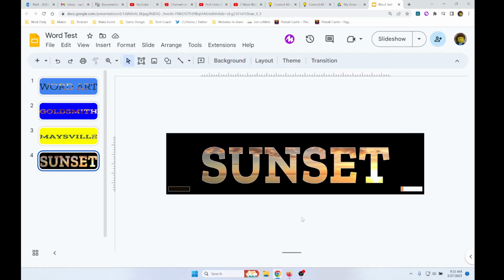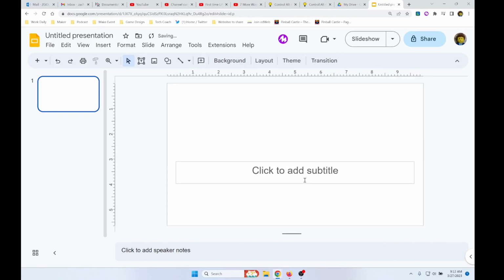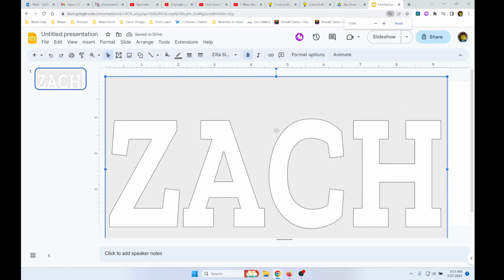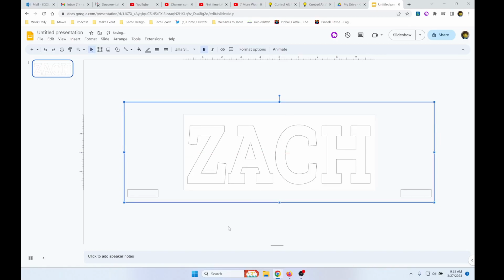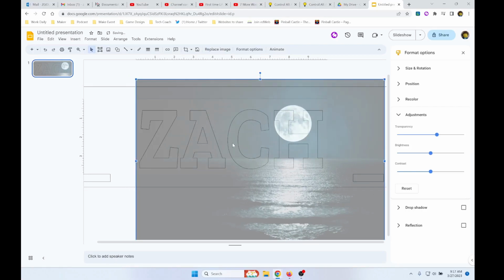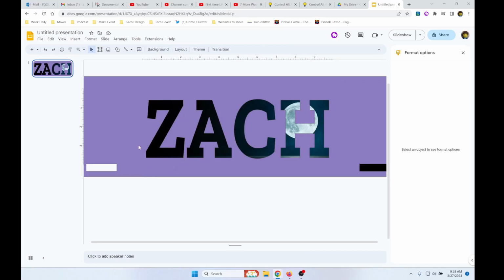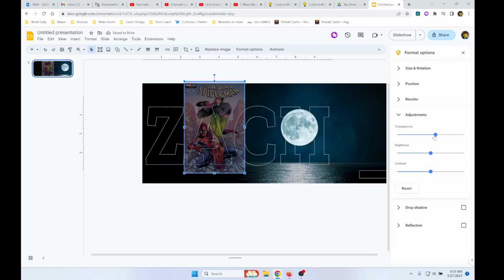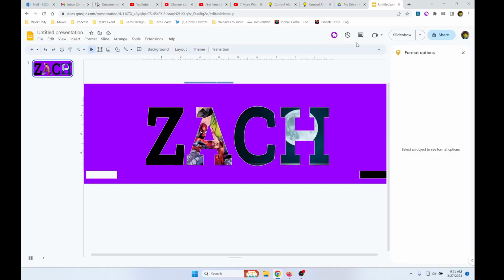Photo Words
Just a quick video about how to make Photo words on Google Slides.